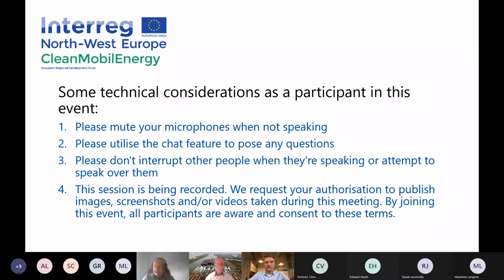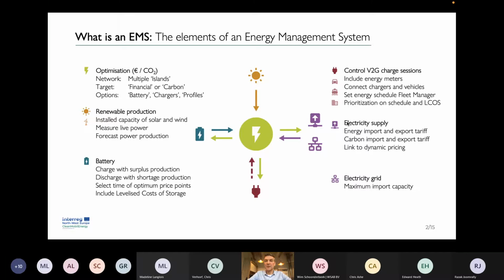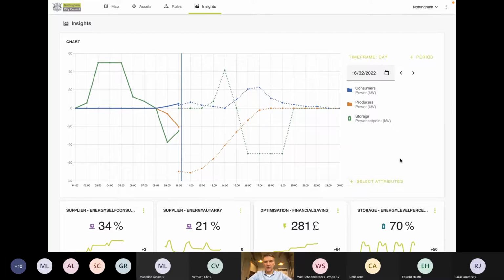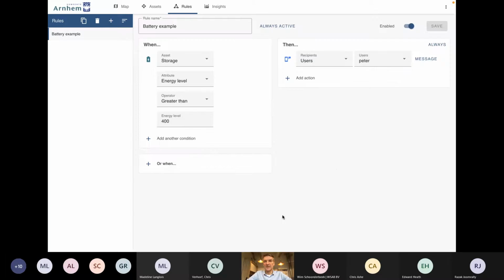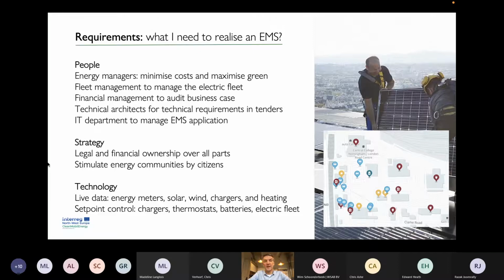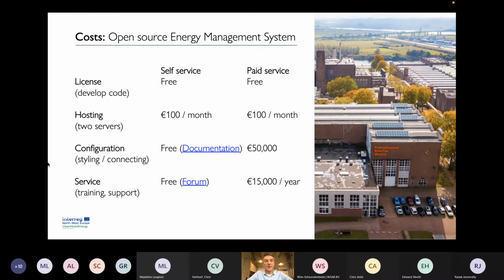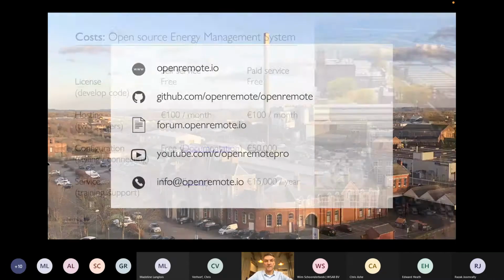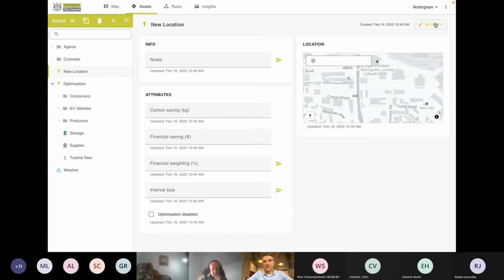CleanMobilEnergy Digital Seminar - The iEMS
The second event in the CleanMobilEnergy Digital Seminar series offered an in-depth presentation by Pierre Kil (OpenRemote) on the interoperable Energy Management System and how it can be applied in cities & regions. The iEMS has been developed and tested in various City Pilot environments (Arnhem, Nottingham, Schwäbisch Gmünd and Stuttgart) through the Interreg North-West Europe (NWE) CleanMobilEnergy project.

CleanMobilEnergy's interoperable Energy Management System will increase the economic value of renewable energy (RES) and significantly reduce carbon emissions. Through the project's interoperable Energy Management System, electricity from the grid will only be required when prices are low or renewable energy sources are not available – and the iEMS monitors and optimises the system 24 hours a day, 7 days a week.

Learn more about how it can do so for your city or region in this next event in our digital webinar series.